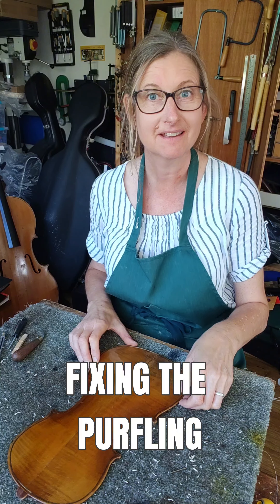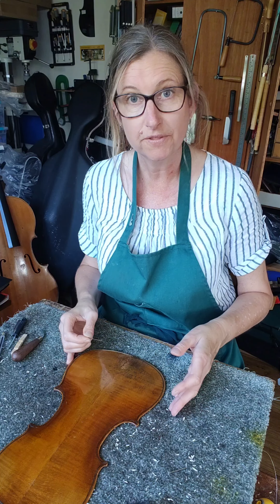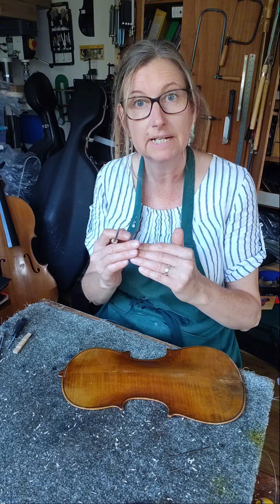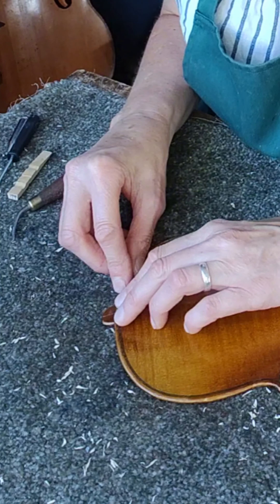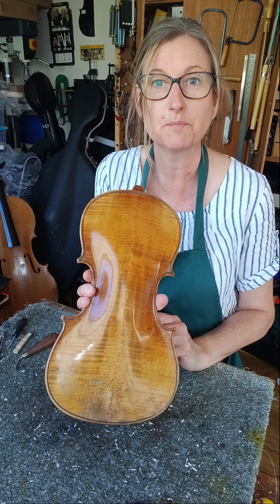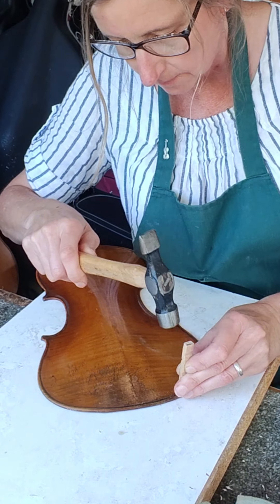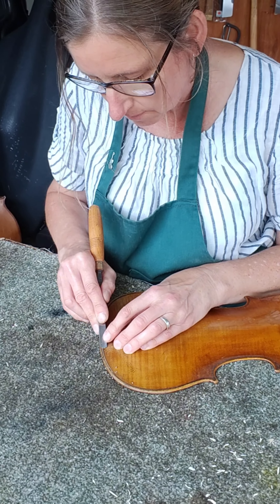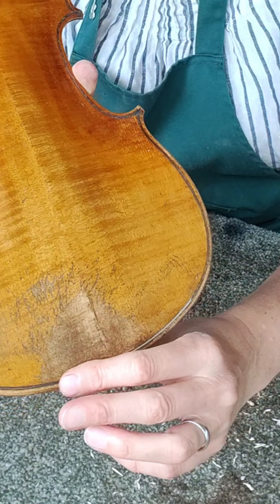Bag Violin: Fixing the Purfling on the Back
There's just one more job to do before the back can be glued onto the rest of the body. This week I'm gluing new purfling in to fill the places that the original is missing.